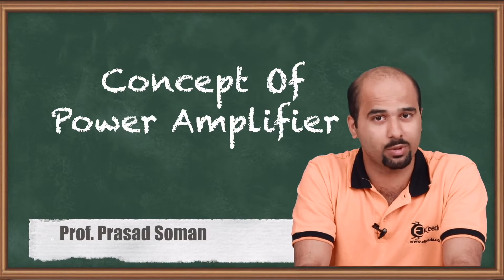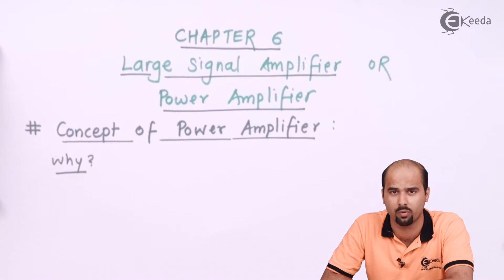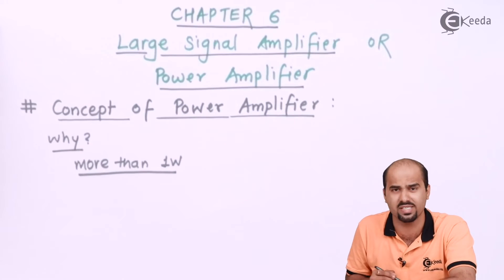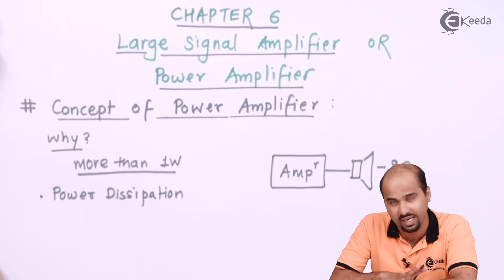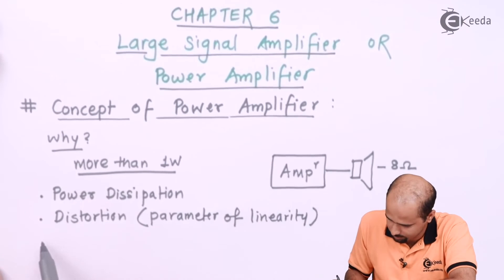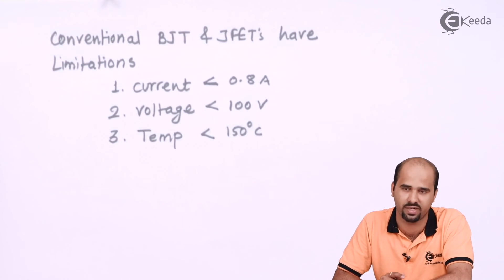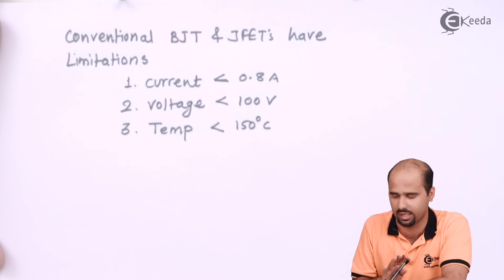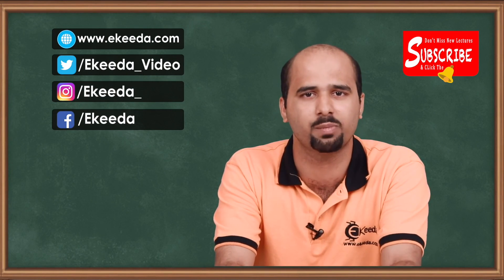Concept of Power Amplifier | Large Signal Amplifier | Electronic Devices and Circuits 2 in EXTC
Unlock the dynamics of Power Amplifiers in Electronic Devices and Circuits 2! Delve into the core of Large Signal Amplifiers, demystifying their functionality and significance. Explore the Concept of Power Amplification, its pivotal role in signal processing, and its applications in the field of Electronics and Telecommunications (EXTC). This tutorial enriches your understanding of amplification principles, offering insights into the design and operation of power circuits. Join us for a comprehensive dive into this essential topic, essential for both enthusiasts and engineering learners aiming to grasp the heart of signal amplification in electronic systems.

Happy Learning.